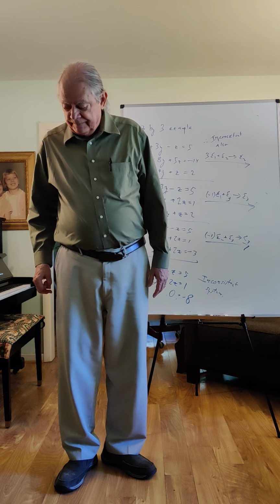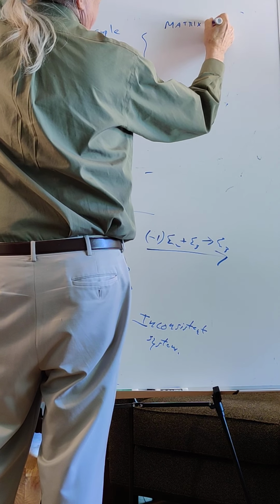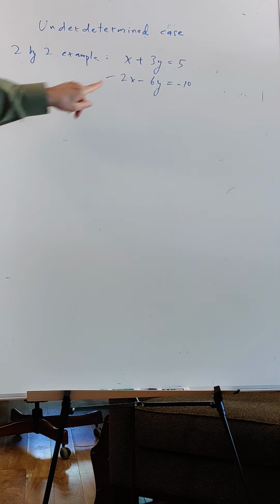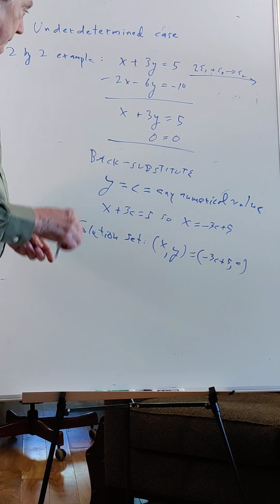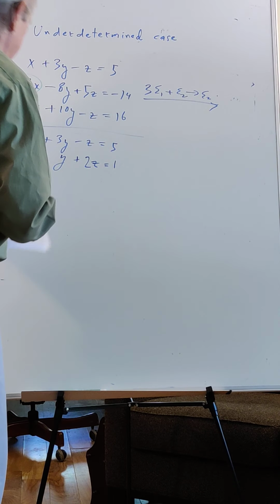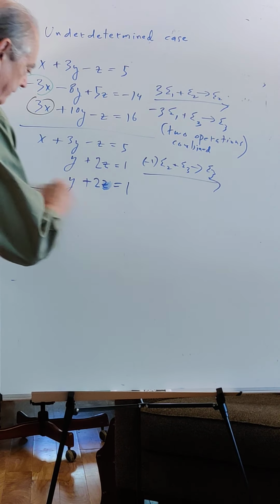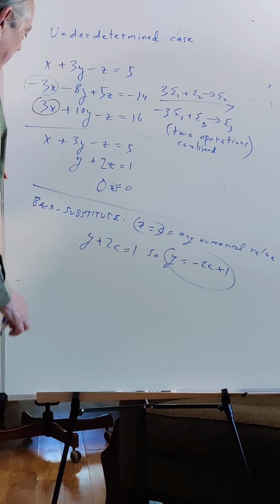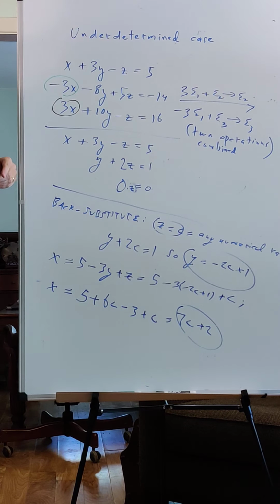Systems of Linear Equations 4